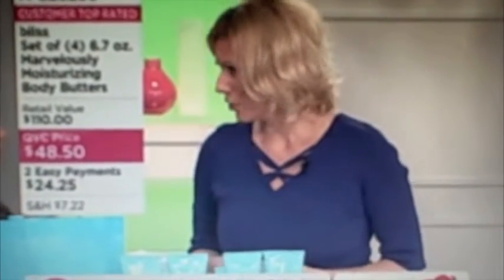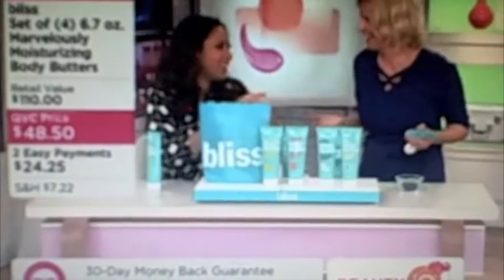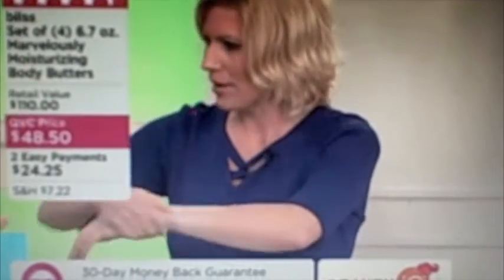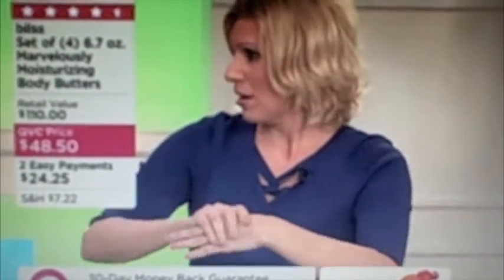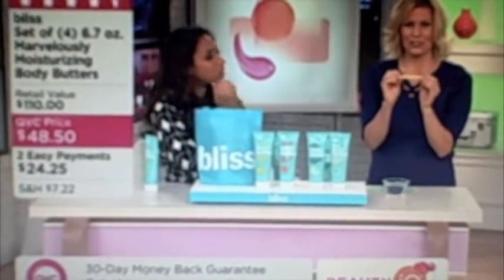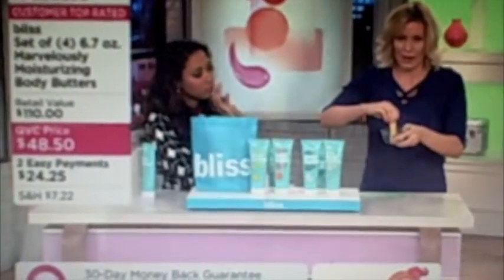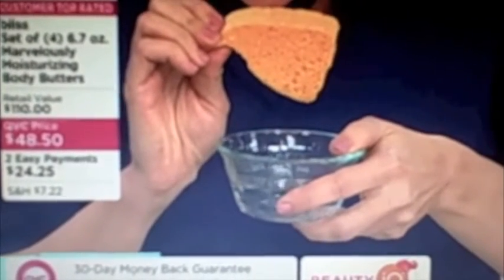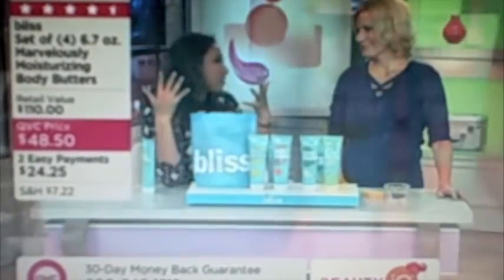Bliss Spa body butters on QVC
Learn about Bliss body butter when they were sold on QVC.  Here's a snippet from 1 of several shows I did on QVC as Bliss 's Guest Host.  This aired live at 3am with Host, Gabrielle.